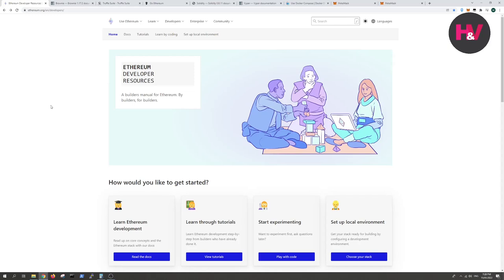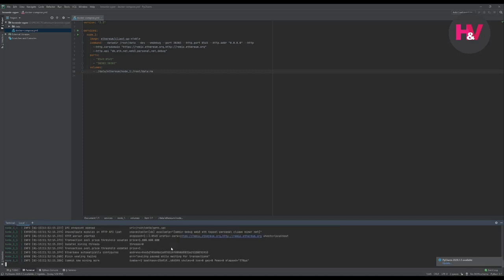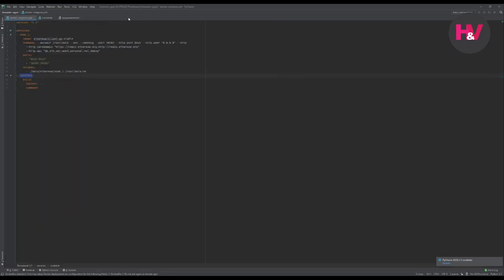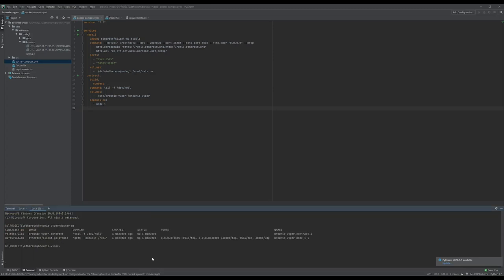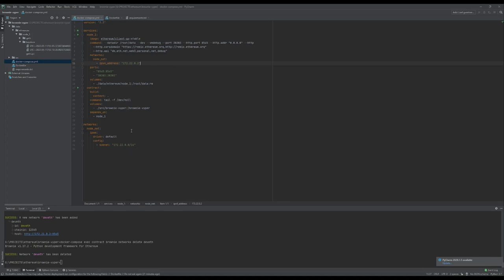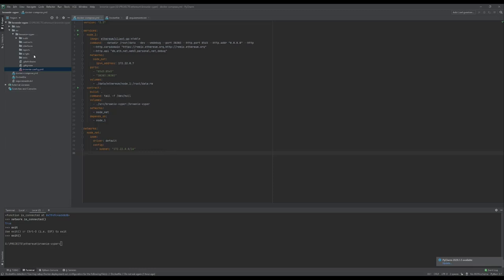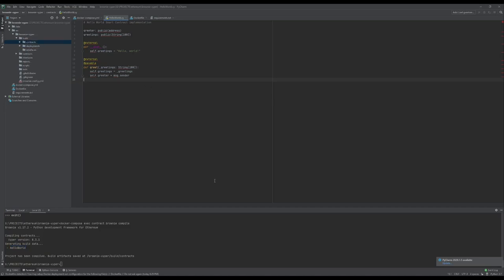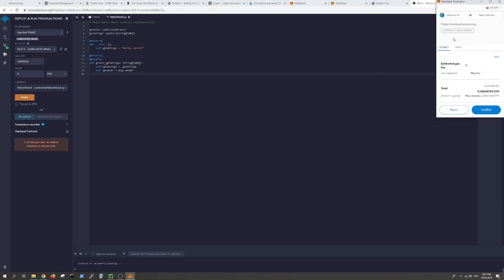Smart Contract Development using Python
Developing Ethereum smart contract in Python programming language using Brownie framework and Vyper.

Uses Brownie framework without dependency on Ganache-CLI, we be using the Go-Ethereum implementation.

Contents
00:00 | Intro
00:13 | Development Tools
00:56 | Go-Ethereum (Geth) Setup - docker-compose.yml
03:50 | Geth Console
05:50 | Brownie Setup - Dockerfile
08:47 | Adding Geth network to Brownie - dynamic IP
13:35 | Static IP on Docker
16:20 | Initialize Brownie Project
16:56 | Brownie Configuration
17:41 | Vyper Contract - HelloWorld.vy
20:40 | Compiling Vyper Smart Contract
21:21 | Compiling on Remix
22:12 | Connecting Remix to our private Web3 Provider - Geth
22:45 | Connecting MetaMask to Geth
23:35 | Adding Keystore Account into MetaMask
24:54 | Deploying Smart Contract on Remix - Injected Web3 (MetaMask)
25:35 | Interacting with the Smart Contract on Remix
26:45 | Outro

If you like this video, send some support by send donation in the address below:
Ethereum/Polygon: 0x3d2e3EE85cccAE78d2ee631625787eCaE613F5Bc